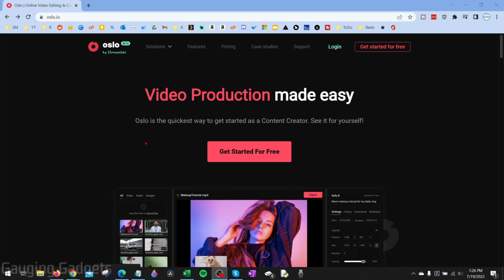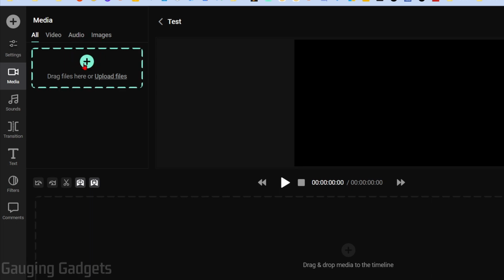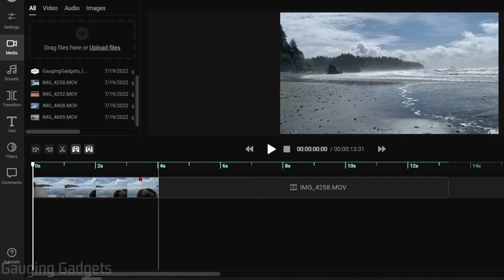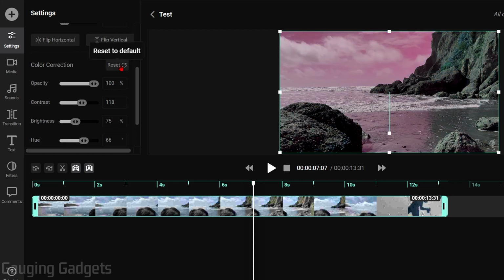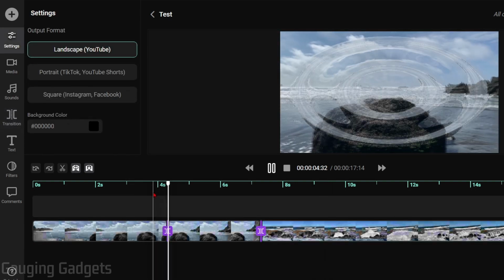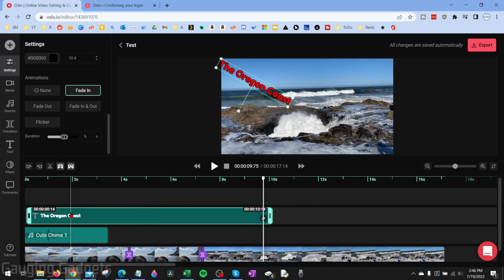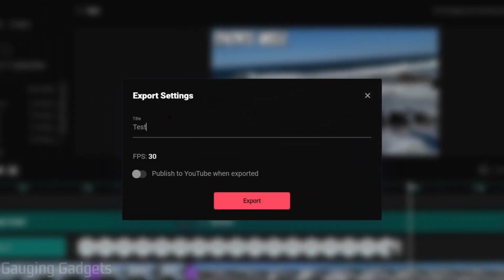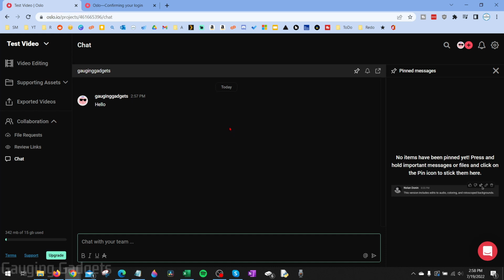How to Edit YouTube Videos for Free Without Any Software - EASY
How to edit YouTube videos for free without any software? In this tutorial, I show you how to edit your YouTube videos with Oslo.io, an in the browser editing and collaboration tool. This means you can edit videos on a budget PC, Laptop, Chromebook, or Mac. Oslo.io also features free full HD 1080p output with no watermark!

Follow the steps below to edit video for free without any software:
1. Open a browser on your PC, Laptop, Chromebook, or Mac.
3. Create a new video project and upload all related video, audio, and image files you'd like to have included in your video.
4. Edit the files in the Oslo timeline by trimming, splitting, and adding transitions.
5. Add text, audio clips, and filters to your video.
6. Once you're finished editing, export the video by selecting Export in the top right of Oslo.
7. Export the video by having it uploaded directly to YouTube or you can download the video in full HD.

Edit YouTube Videos for Free Timestamps:
Intro  - 00:00
Getting Started with Oslo - 00:50
Create a New Video Project: 1:33
Upload Media Files to Oslo: 02:02
Overview of Oslo Editing Menu: 02:22
Add Media to Editing Timeline: 03:25
Edit Video Clip Settings: 04:02
Trim, Split, and Add Video Transitions: 05:24
Adding Sounds to Videos: 07:08
Adding Text to Videos: 07:39
Adding Images to Videos: 09:17
Export the Edited Video: 10:09
Overview of Collaboration Tools: 11:08
Watching the Edited Video: 12:50
Outro: 13:13